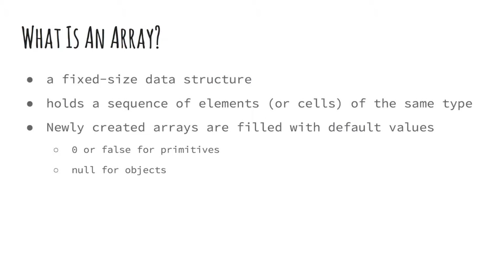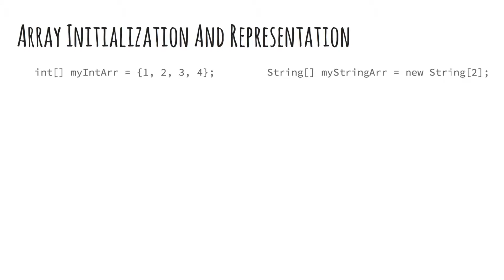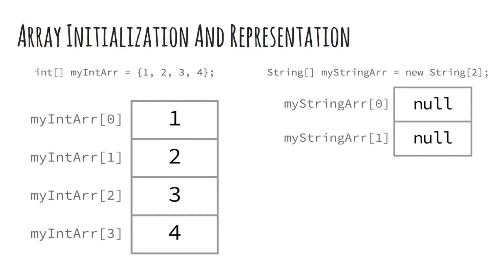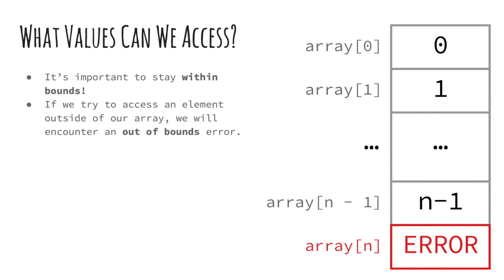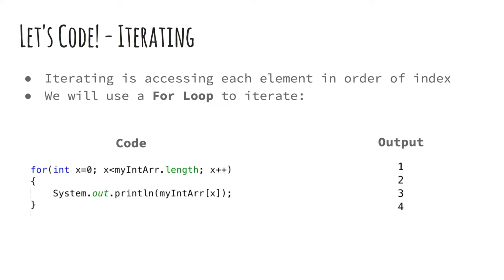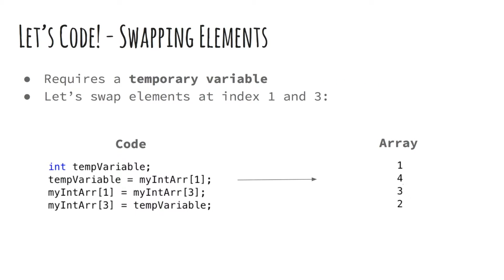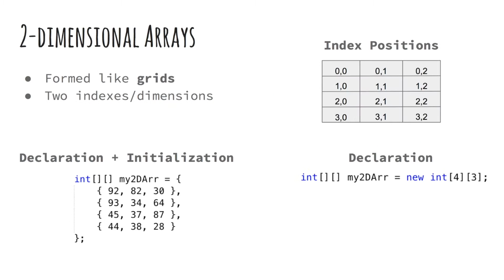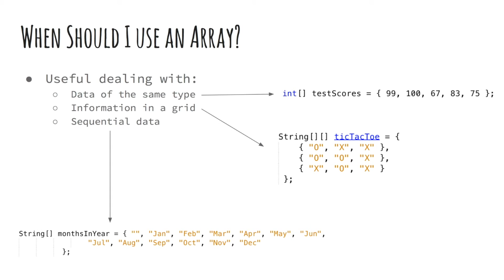Algorithms: 3.2 Arrays